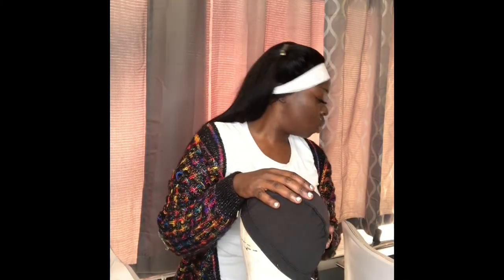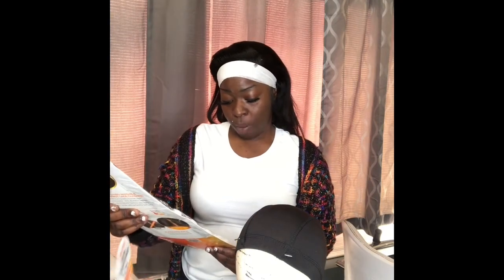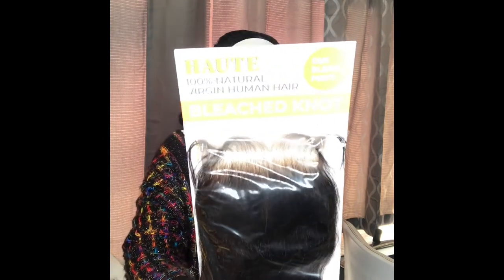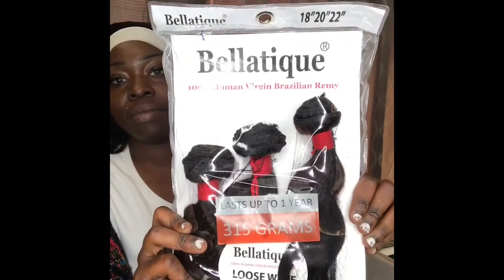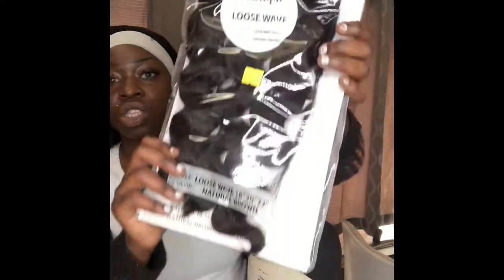DIY/How To Make A Wig/ Color Adore Rich Amber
My client came to me and wanted a wig made. In this video you will see me making A wig from start to finish. The wig fit comfortably and the curls were bomb. I hope this video helps you .

Follow me in Instagram and Tictok  @lahaira